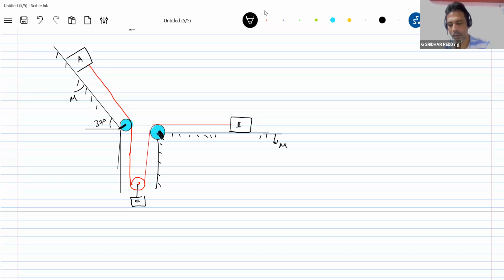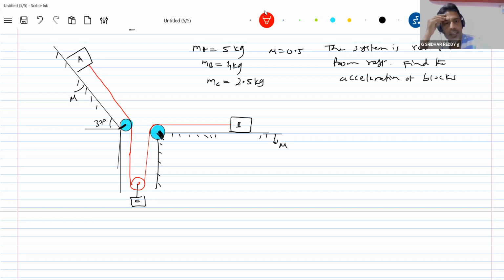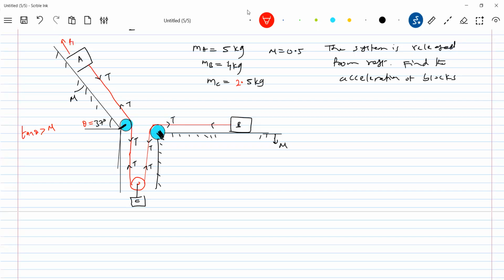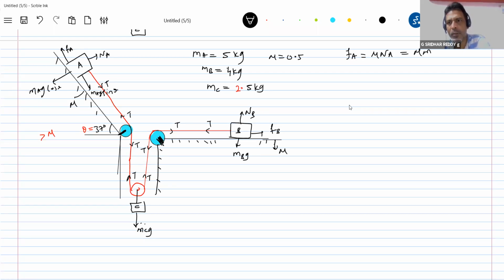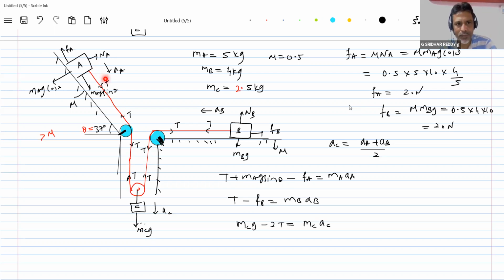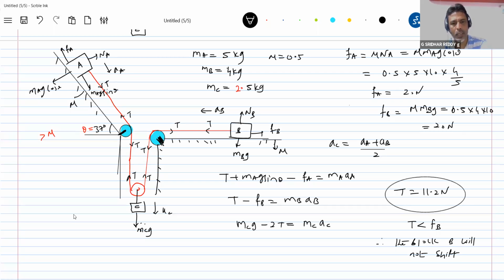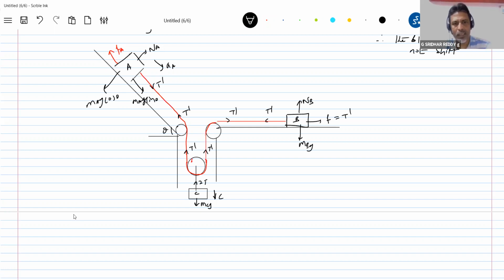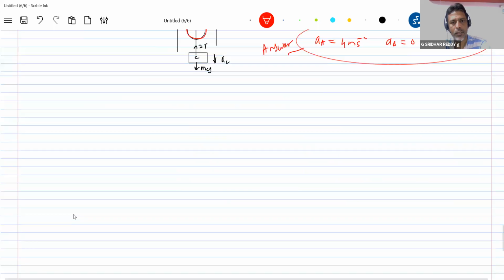4) friction on an inclined plane with tension in a string and movable pulley connected to blocks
frictionalforce | friction on an inclined plane with tension in a string and movable pulley connected to blocks. sridharsirphysics jeeadvancedphysics iitjeephysics jeeadvanced Thanx for watching this video😊 . Experience--20yrs ; Mentored below 100 and 1000 JEE Advanced Ranks.